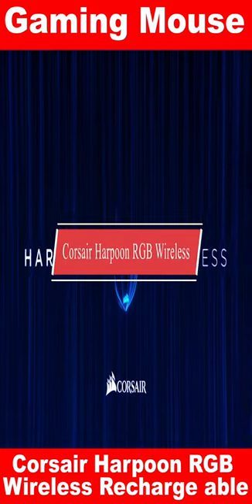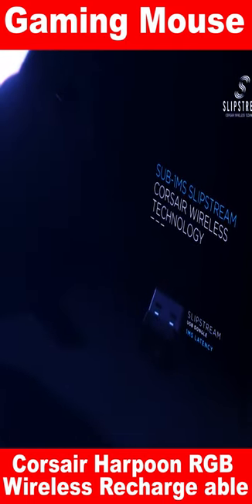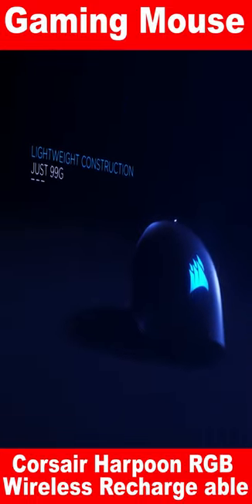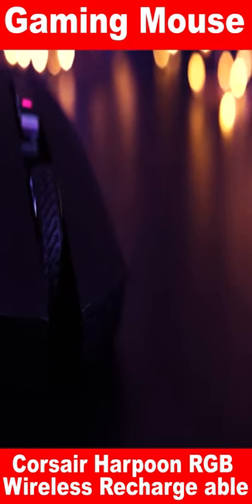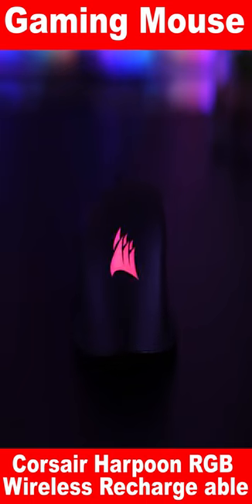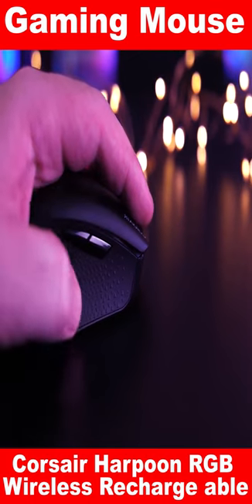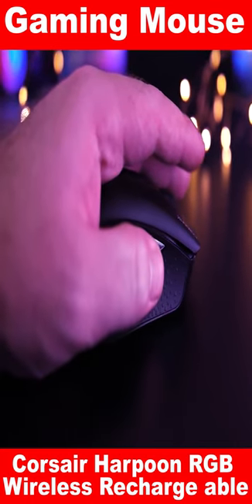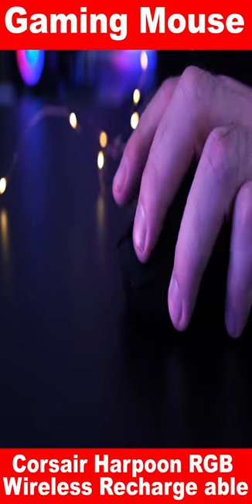Corsair Harpoon RGB Wireless Mouse!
Welcome to the latest video from TechGuru! Today we’ll be taking a look at the Corsair Harpoon RGB Wireless Mouse. This is one of Corsair’s newest wireless gaming mice, and it has a ton of great features that make it perfect for gaming.

About ProductReviewHub
🎥 Videos about Product Reveals, Defense Systems & More
🎨 Written, voiced, and produced by ProductReviewHub